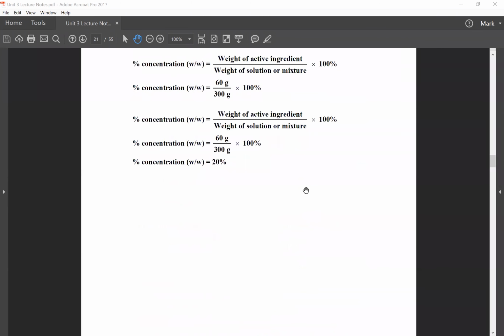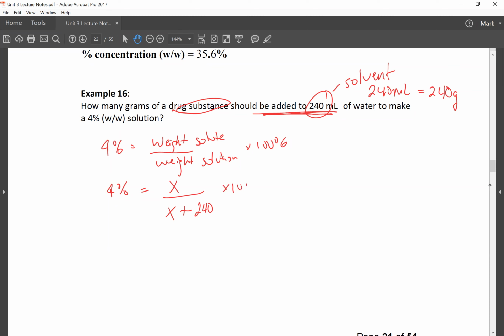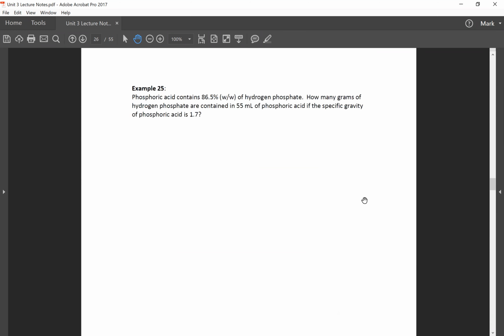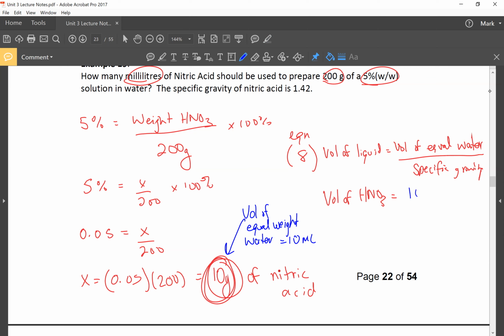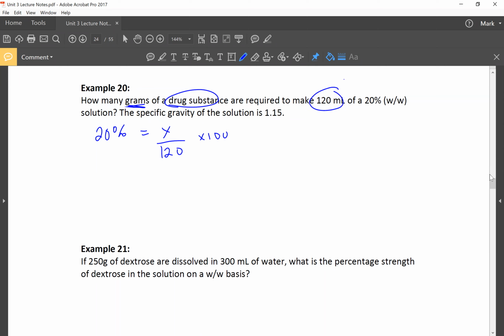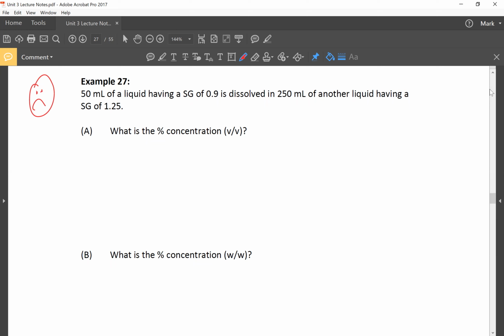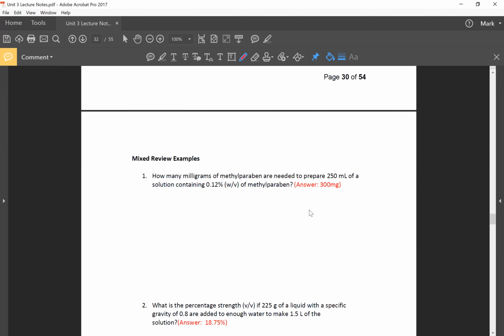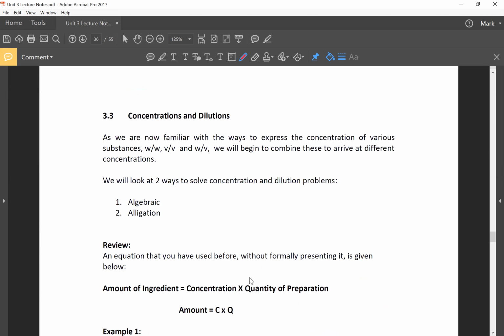MA1730 Week 5 - Lecture 2 (Topic 3.1 Cont)